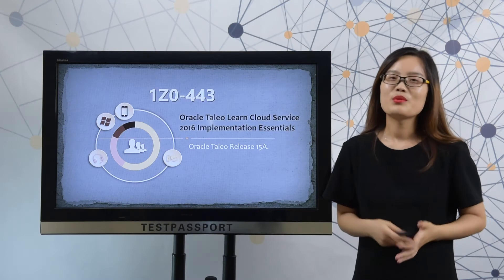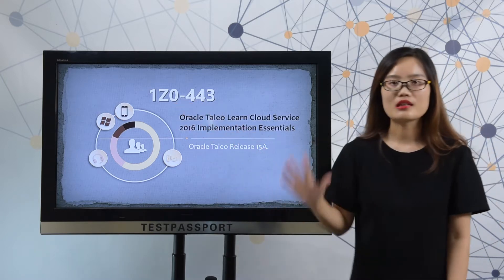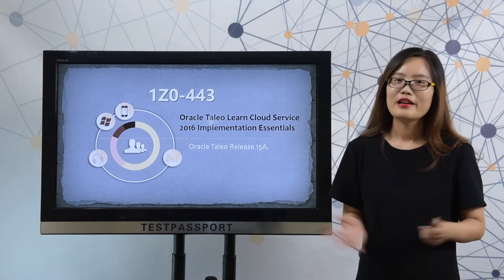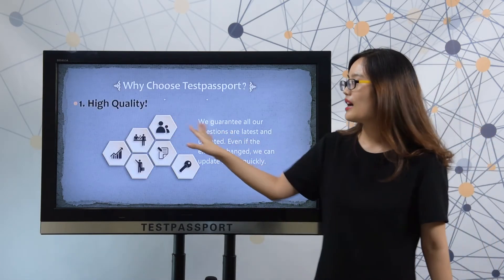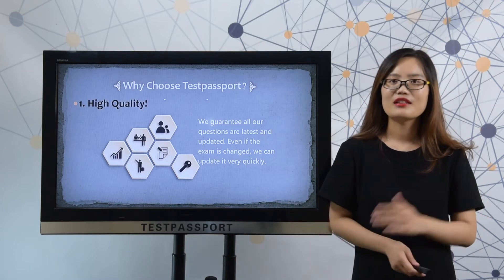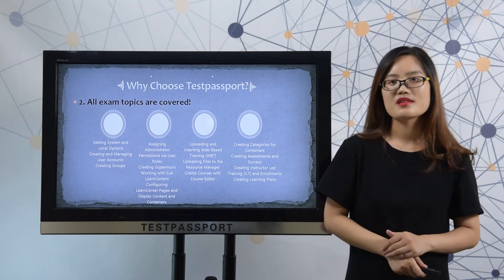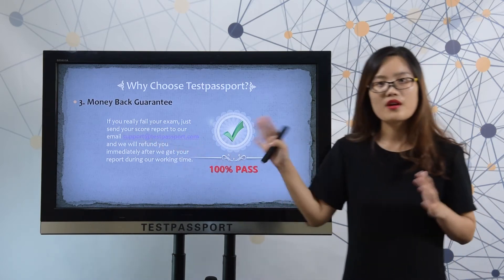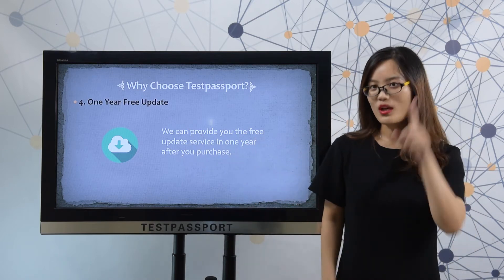[Testpassport] Oracle Human Capital Management Cloud 1Z0-443 exam questions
Why Choose Testpassport.com?

1. The most important is that our 1Z0-443 dumps are latest and valid. Even if the exam is changed, we can quickly update it.

2. Money back guarantee: if you really fail this exam and don't want to wait for the update then we can give you full refund. But you should send your score report to us so that we can have a check. We will give you full refund in 24 hours after we get the score report from you.

3. Refund process: we refund to your Paypal account and Paypal will get the refund immediately. If you pay with your credit card then Paypal will credit the payment to your credit card in 7 working days.

4. Product show: Please check the video to see what kind of product you will get after you purchase.

5. When will I get my material after I pay: generally, we will send the exam to your email in 10 minutes during our working time; if you purchase during our non-working time, then you have to wait for about 10 hours. Hope you can understand.

6. One year free update: we specially provide you one year free update service.

1Z0-443 exam questions,1Z0-443 exam dumps,1Z0-443 questions and answers,1Z0-443 test,Oracle Human Capital Management Cloud, 1Z0-443 practice test,Oracle Taleo Learn Cloud Service 2016 Implementation Essentials